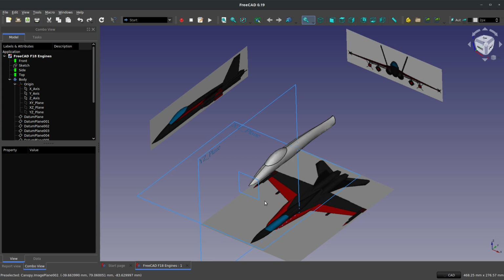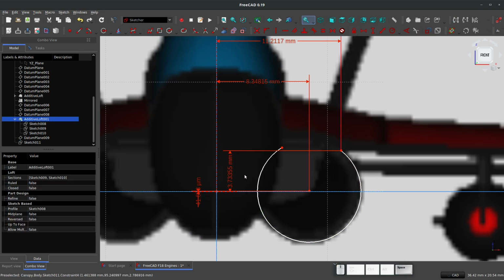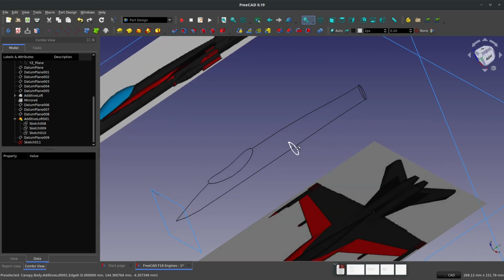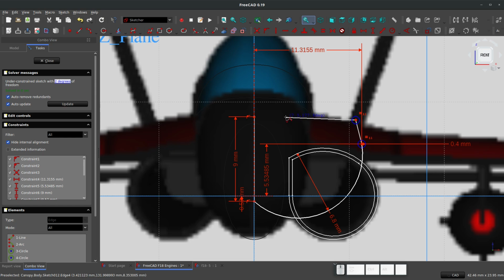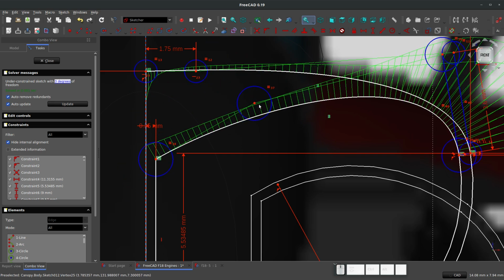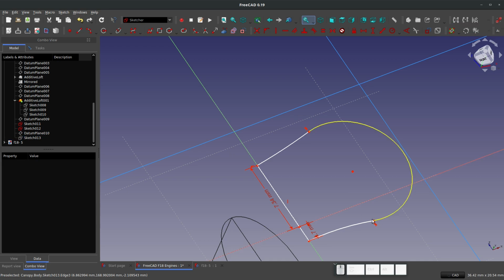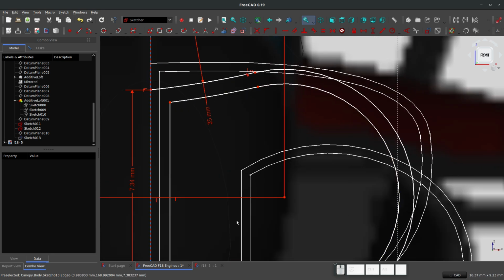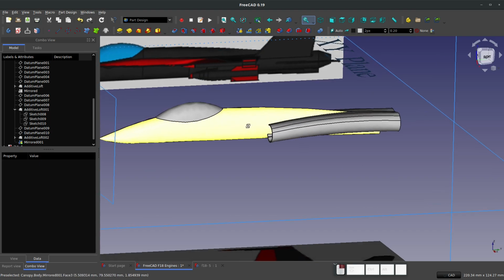Make an F18 in FreeCAD Video 3: Engines |JOKO ENGINEERING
Thanks to Ramona Flwrs for the thumb image

Questions?